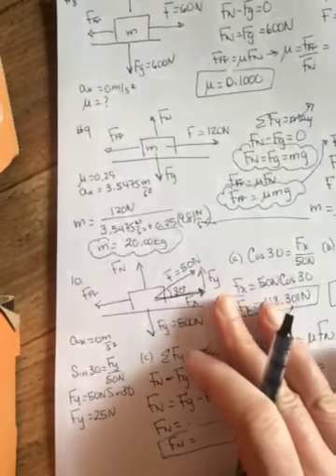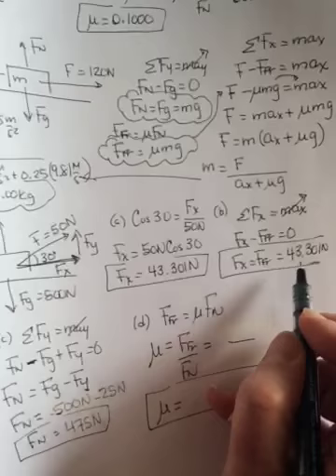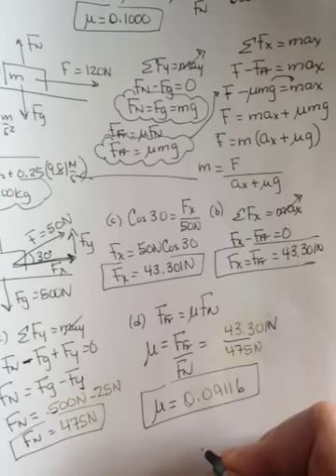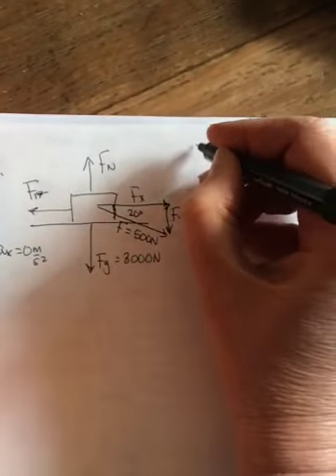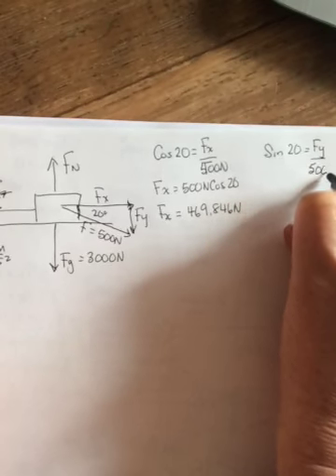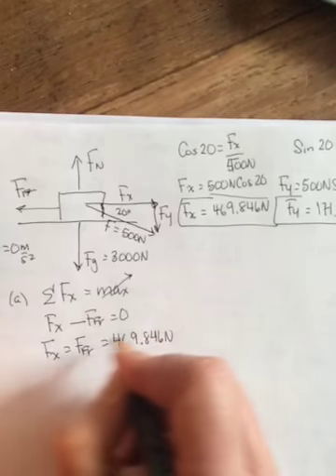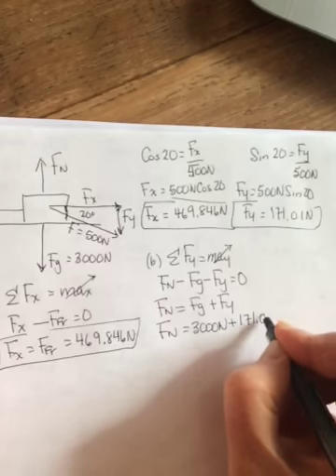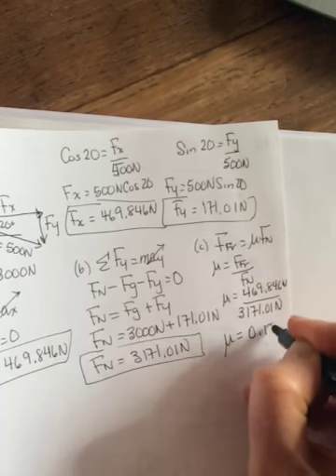Physics 11 Force Questions Sheet # 10c & 11